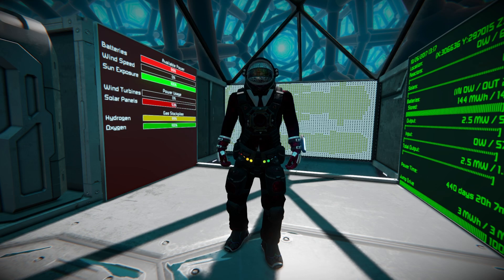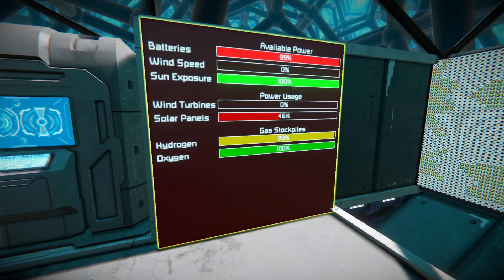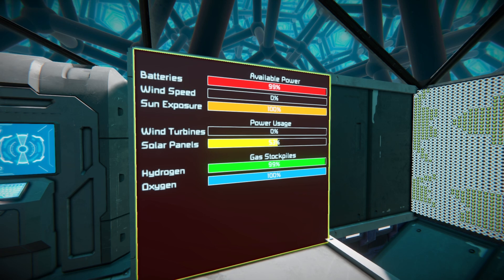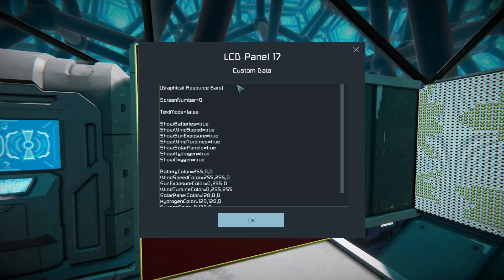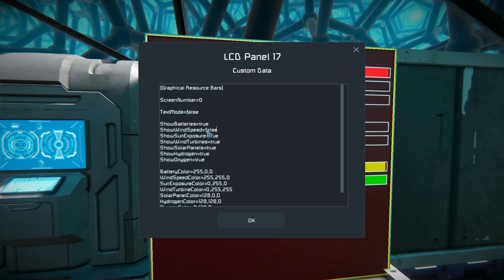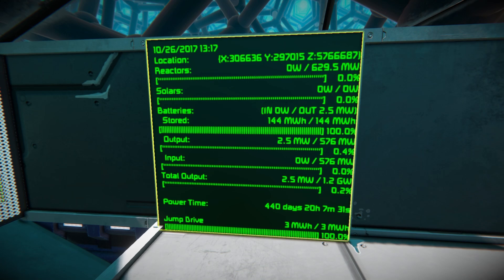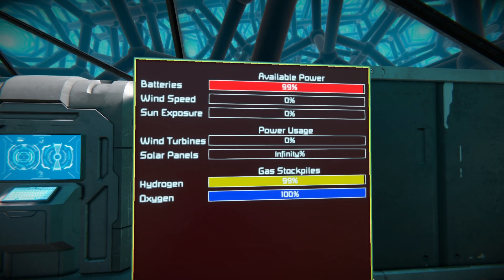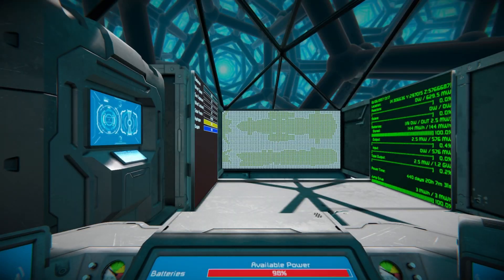The Graphical Resource Bars Script! - Space Engineers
This is the Graphical Resource Bars script for Space Engineers 2024! A cool and very useful script that displays your ship or bases batteries, wind turbines, solar panels, hydrogen & oxygen tanks and even the sun exposure and wind speed on any LCD screens of your choice! You can even put it on your cockpits mini screen if that's what you wish! I go over how this script works, what it looks like and how to set it up then go through each and every customization option you can do and then show it off in action!

0:00 Intro & Setup
2:58 Multi Screen Setup
3:25 Customize What Is Shown!
4:26 Text Mode
5:20 Changing Bar Colours!
6:19 Remove Categorises
6:50 Bars In Action!!
8:50 How It Looks On Small Screen
9:28 Ending Blurble